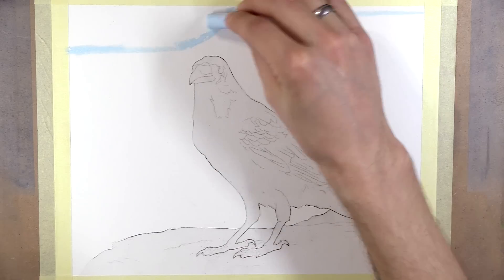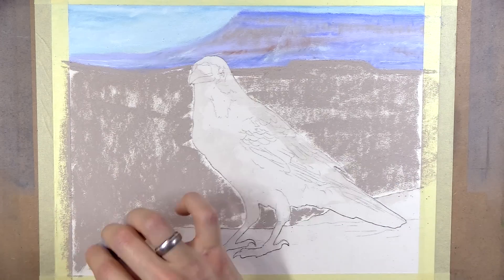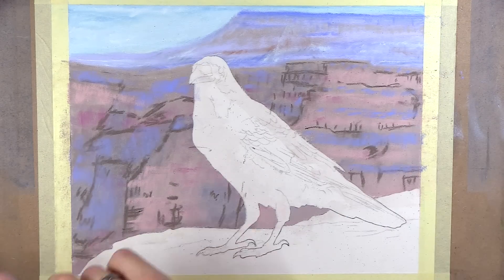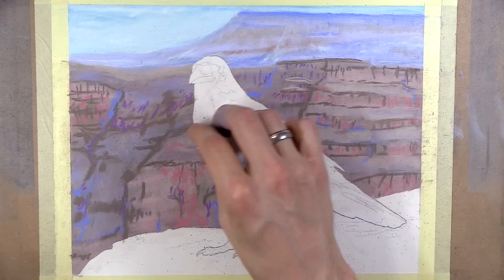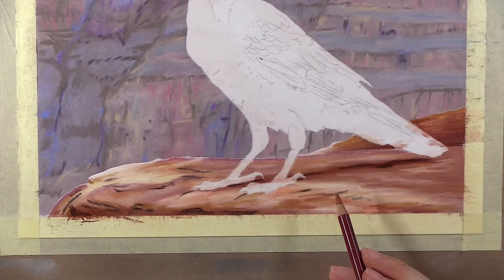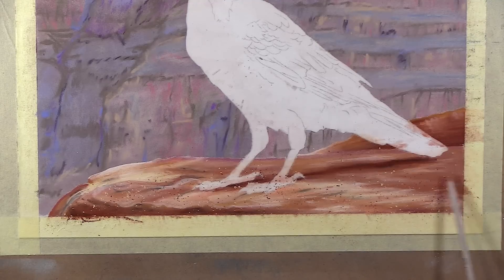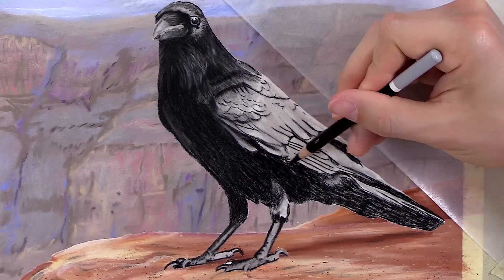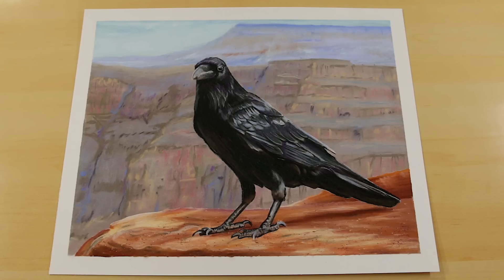Soft Pastel Raven Painting Tutorial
How to paint a raven using soft pastels and pastel pencils.

My Recommended Products:
Pastelmat Paper
CarbOthello Pencils

Equipment/Tools:
Gopro Hero 7
Logitech C920
Canon Ax11
Blackmagic Mini Recorder